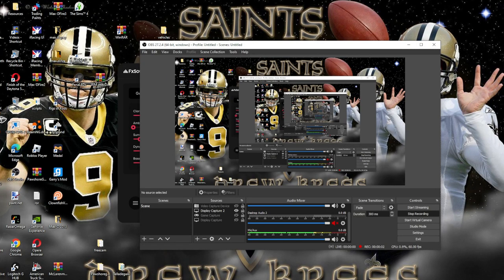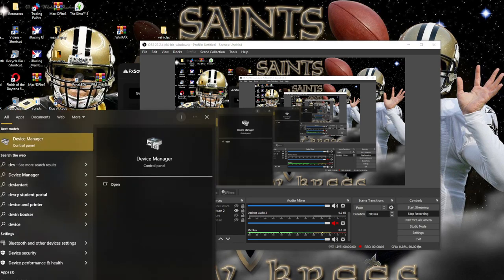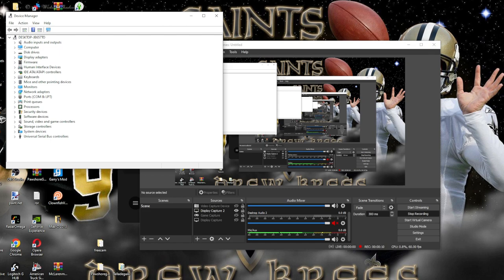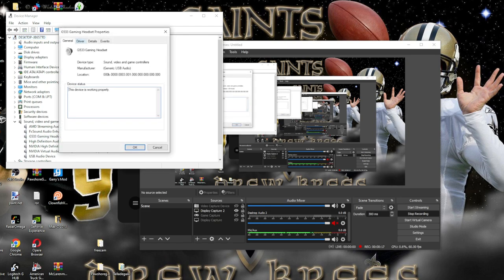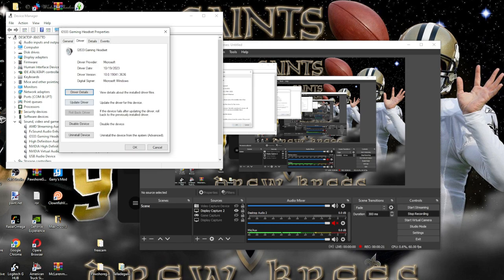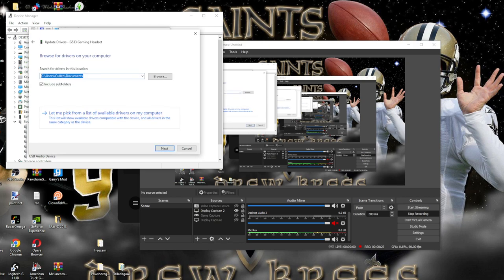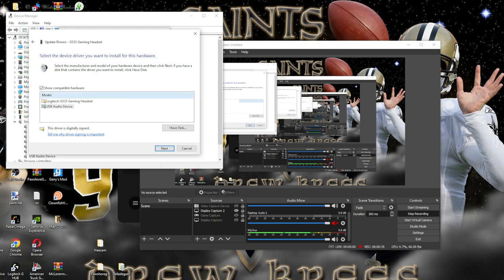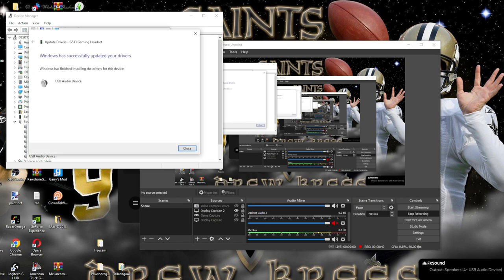How to fix Logitech headphones being quiet